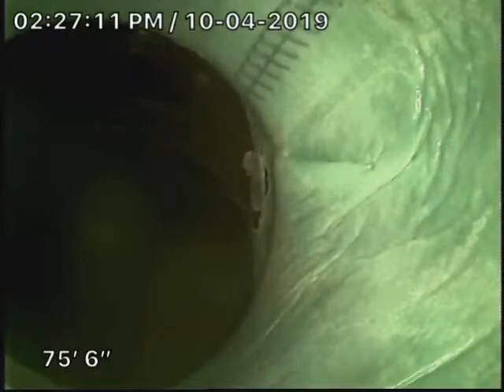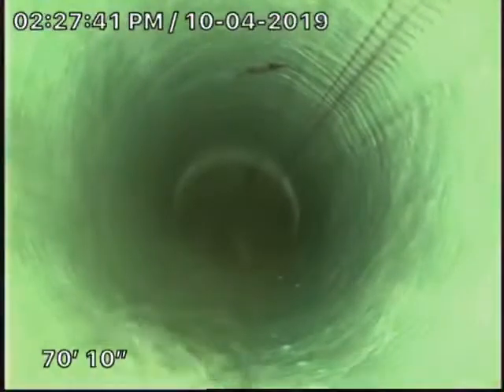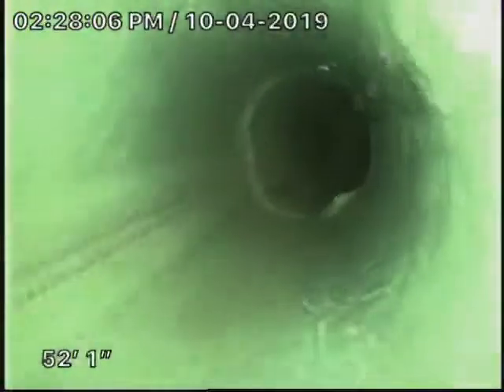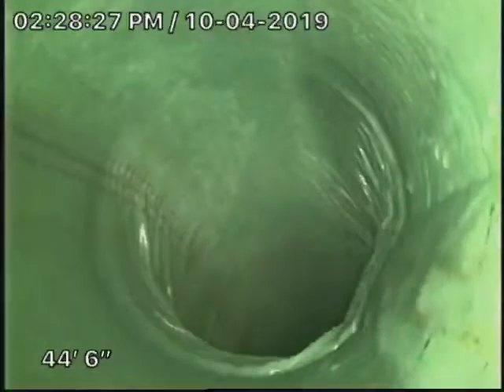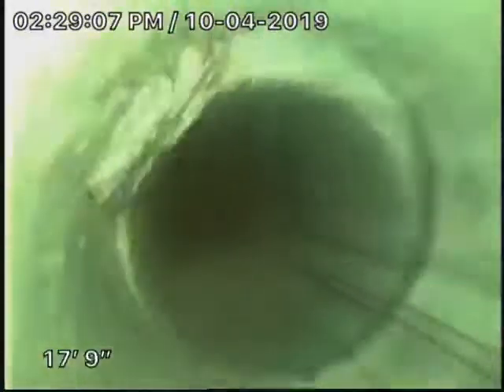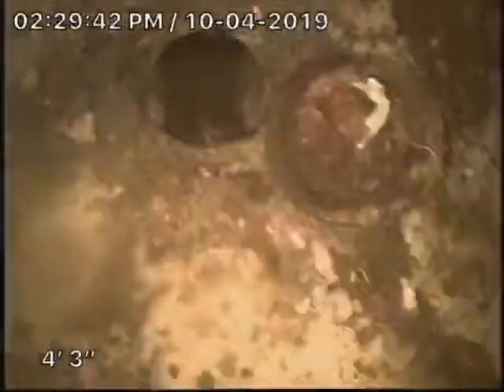45xx cedar ave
Captured on 10/4/19, 2:29 PM